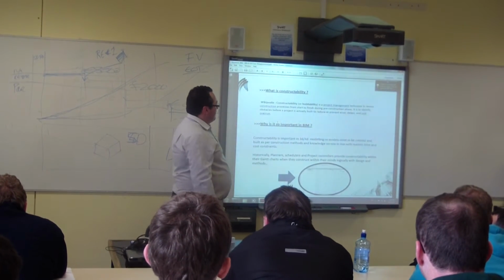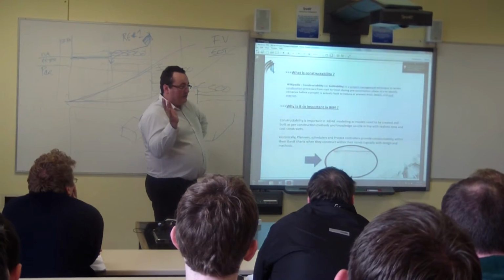Tadgh Walshe Memorial Talk on BIM by Matthew Edwards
This is a short series of blog videos where Matthew edwards discusses the importance of 5D BIM to DIT students.